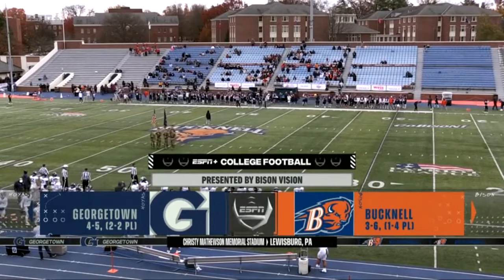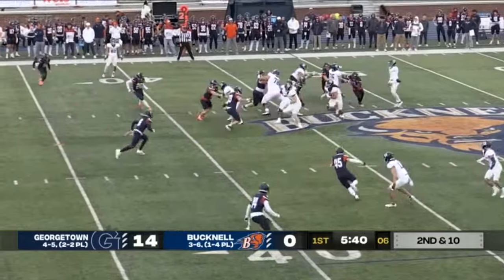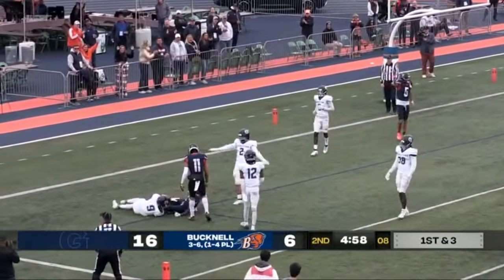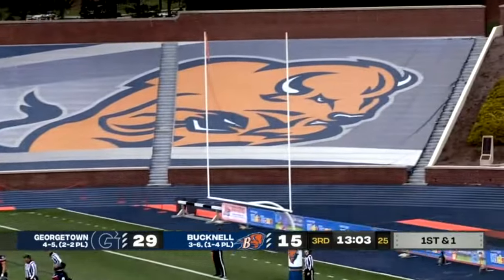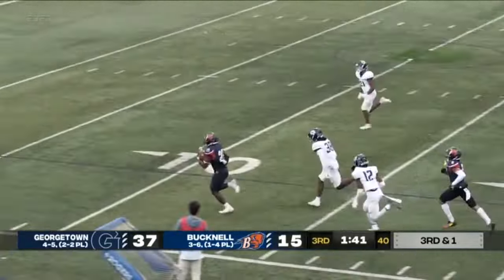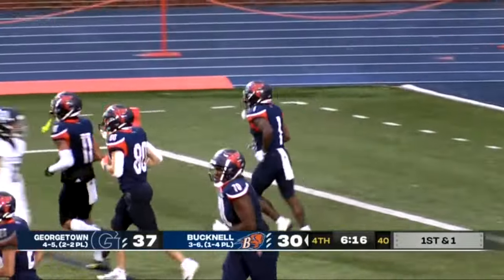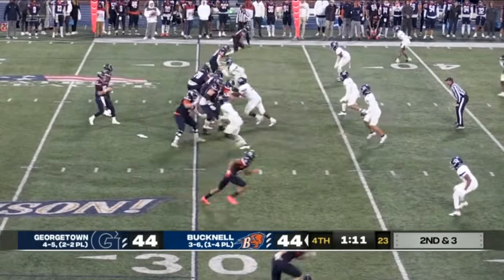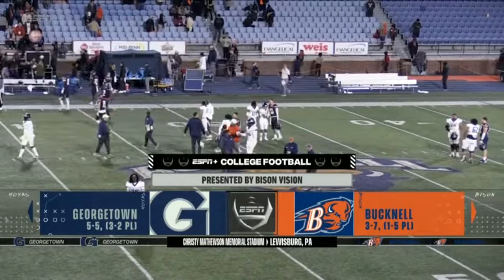Georgetown vs Bucknell Highlights | 2023 FCS Week 11 | College Football Highlights